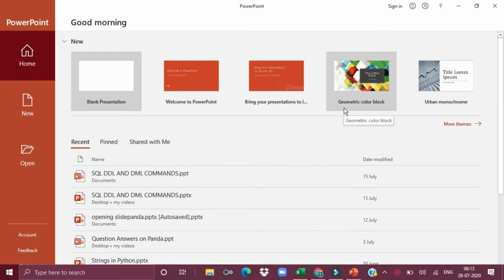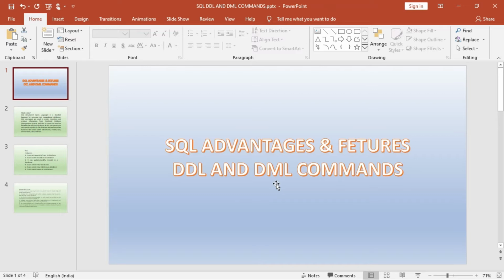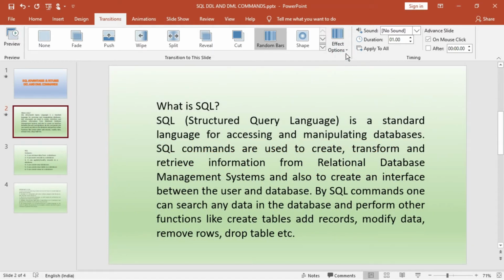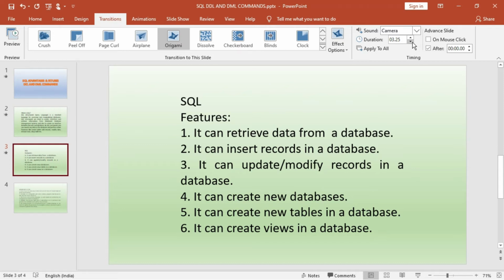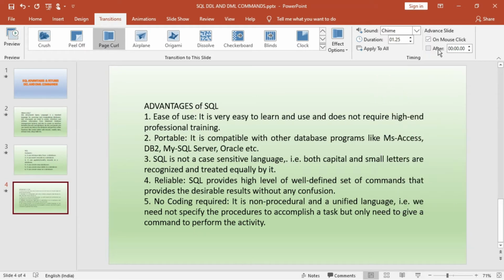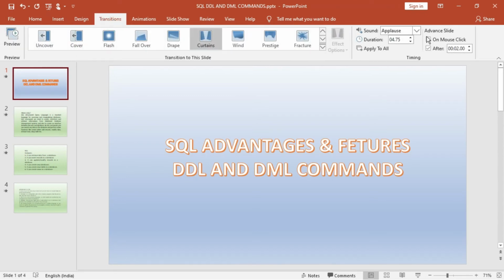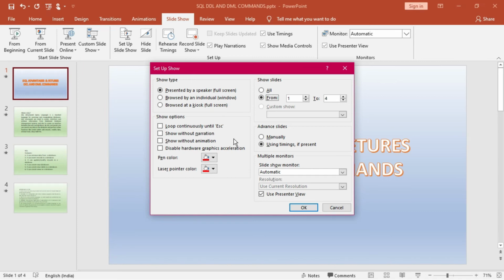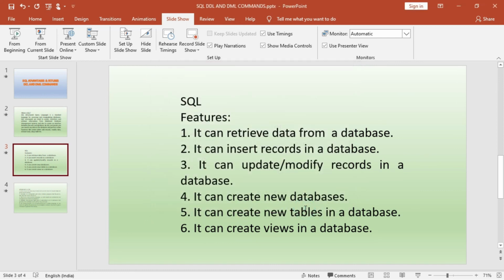INSERTING TRANSITIONS IN POWERPOINT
Steps to insert transition while doing a slide show.